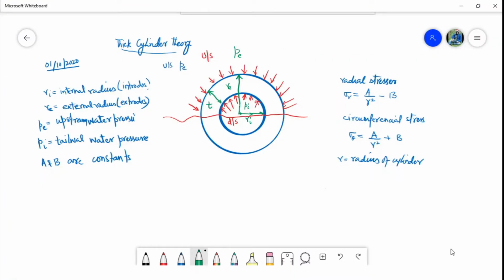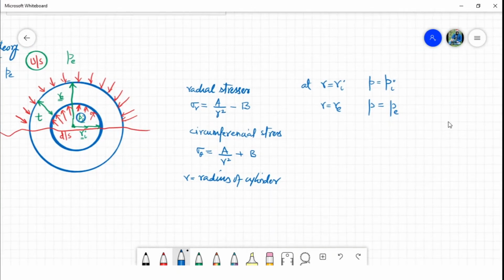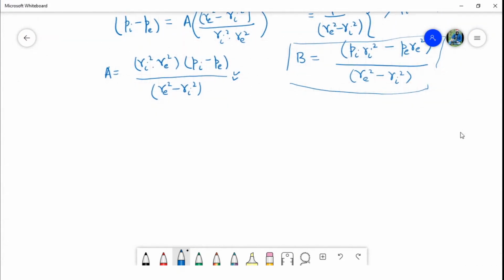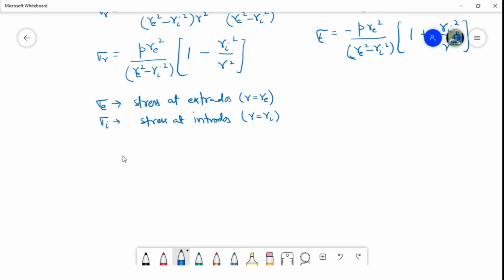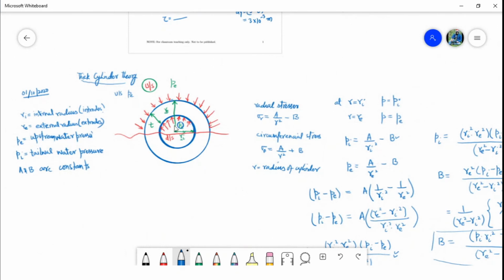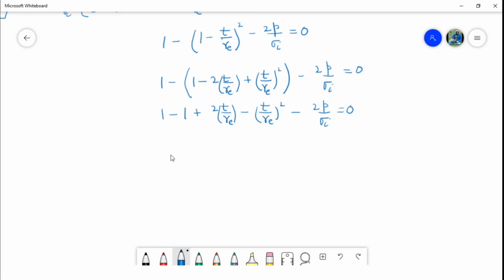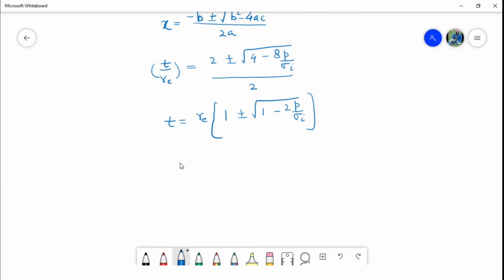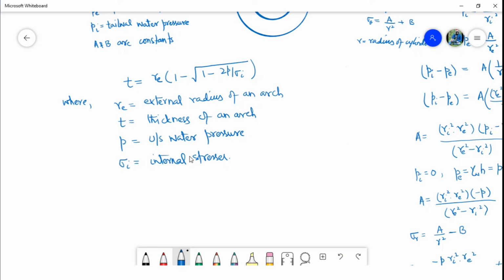Thick Cylinder Theory (Lecture-5)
This video explains the concept of thick cylinder theory applied in the analysis of an Arch Dam.